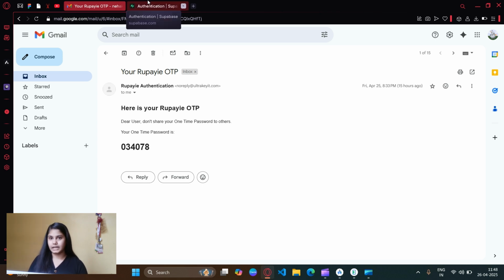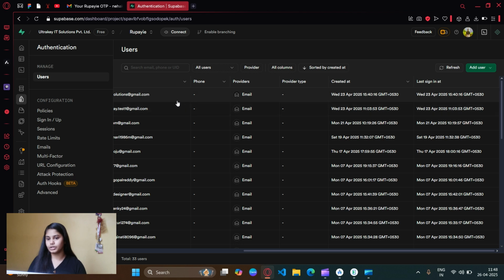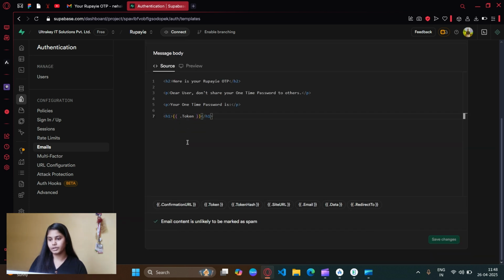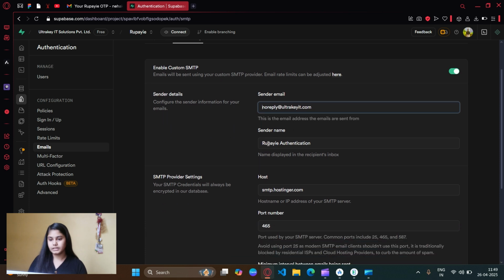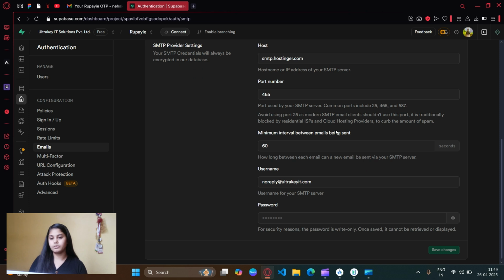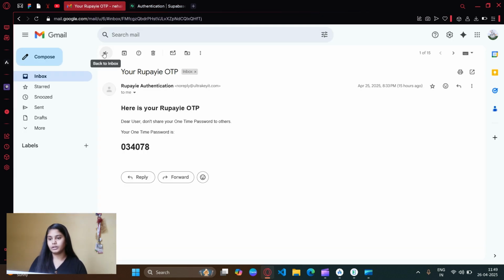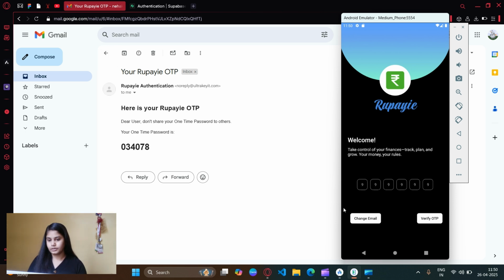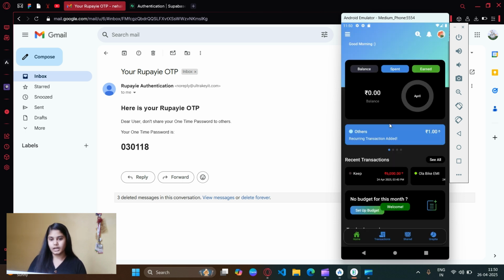Custom SMTP for Supabase Email Authentication | Complete Setup + Testing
Learn how to connect your own custom SMTP email server with Supabase for user authentication, signup verification emails, magic links, and more!

In this tutorial, I’ll show you step-by-step how to set up SMTP using a Hostinger email (works with any email hosting like Gmail, Zoho, Outlook, etc.).

✅ In this video you’ll learn:

2. How to configure environment variables in Supabase
3. Testing the email verification flow